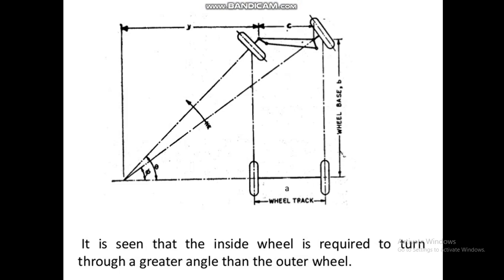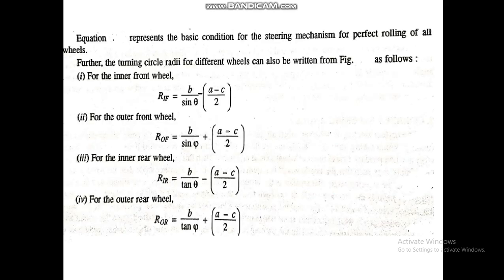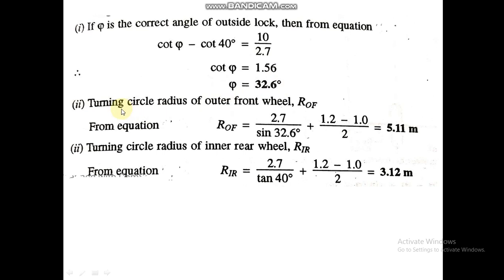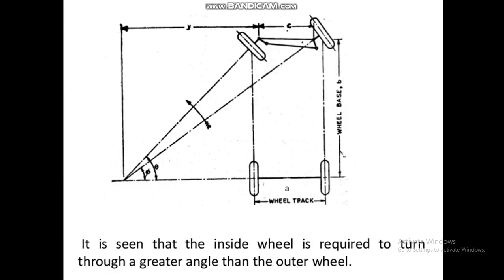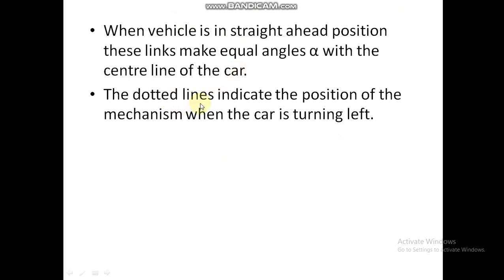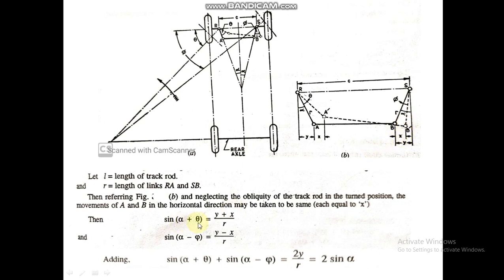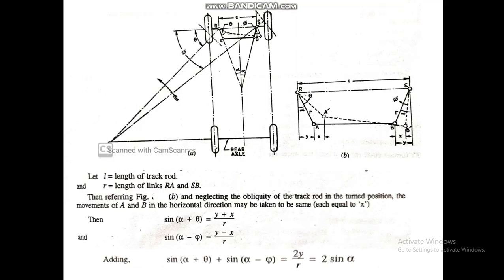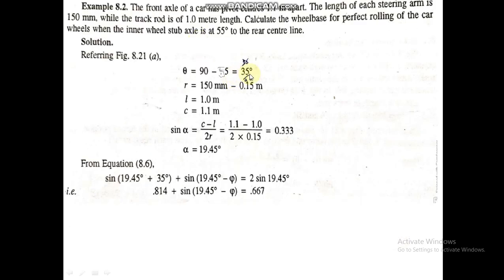steady state cornering part 2